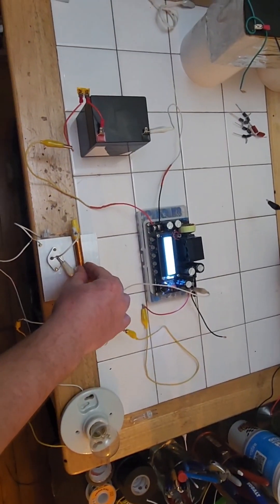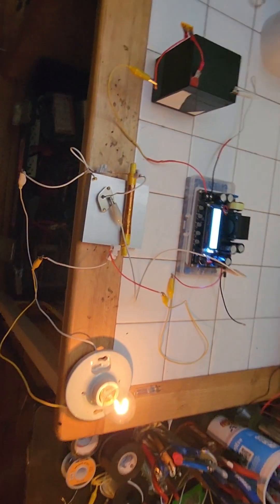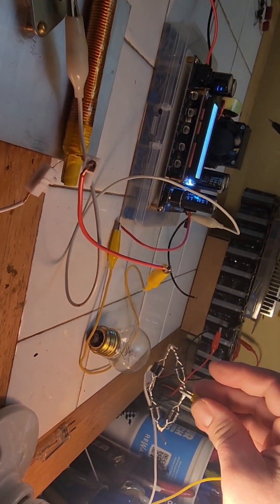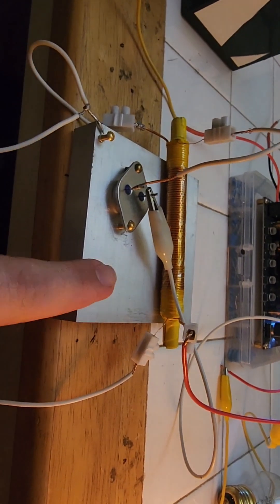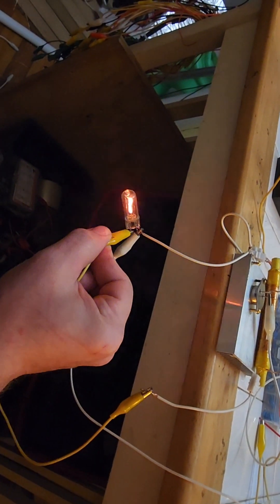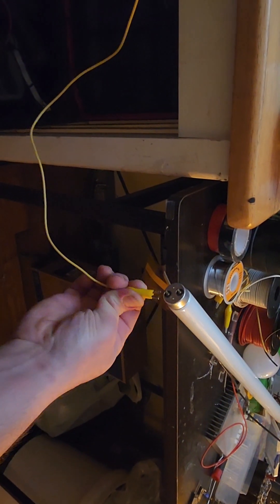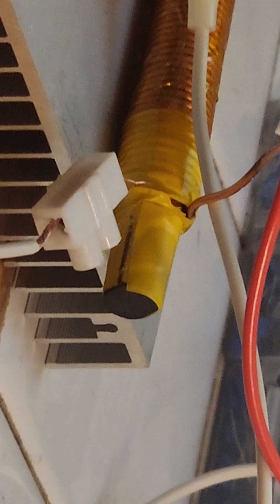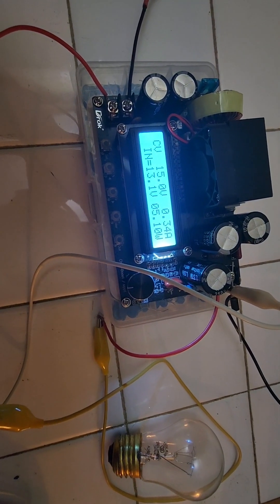🪄THE PULSAR IS BORN. ULTRA EFFICIENT DUAL PURPOSE WIRED & WIRELESS POWER GENERATOR🪄